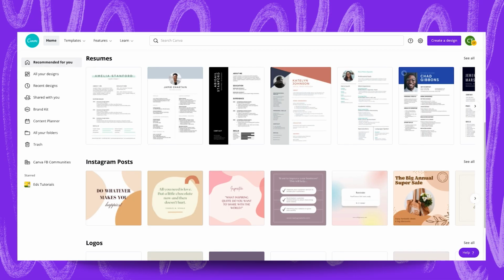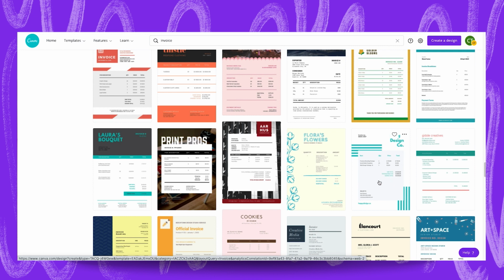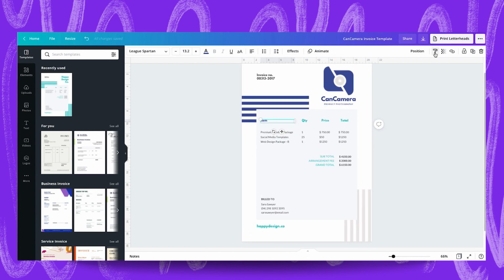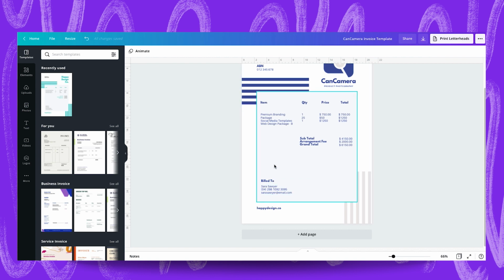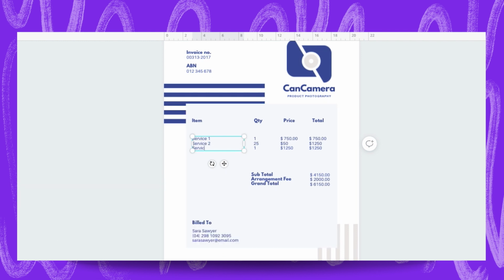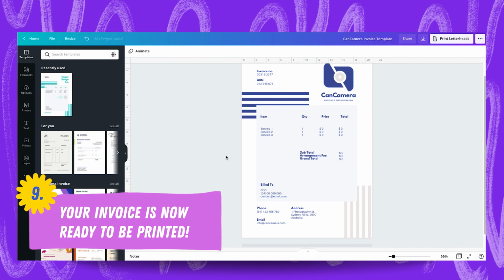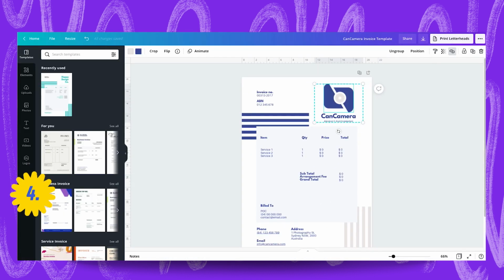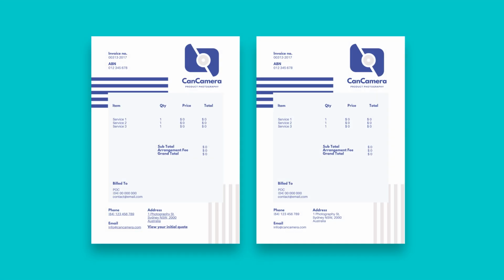How To Create An Invoice!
BILL YOUR CLIENTS IN STYLE!

In this tutorial, I’ll be showing you how to create a quick and easy invoice using Canva! If you run your own business, or provide invoice-designing services to clientele, or are simply curious about the process, this tutorial is for you!

In this tutorial, you’ll learn:
►How to choose an invoice template that is right for you.
►Preparing your invoice contents.
►Composing and laying out your invoice.
►Branding your template to make it distinctly yours.
►Making both a digital and printable invoice.
►Adding links and interactivity to your (digital) invoice.

✅  We also have entire playlists for those of you serious about learning Canva:
► Discover short Canva Tips & Tricks:

Happy designing ✨